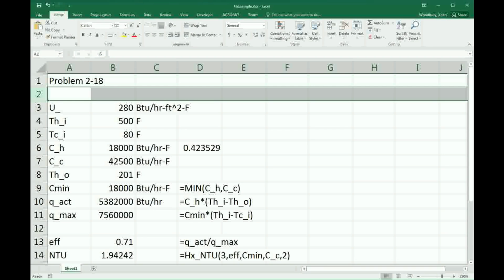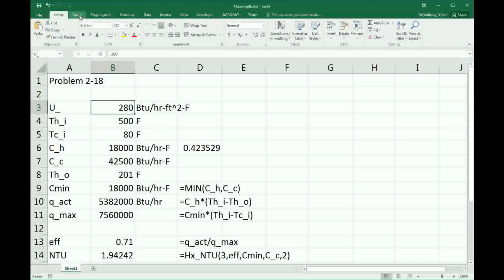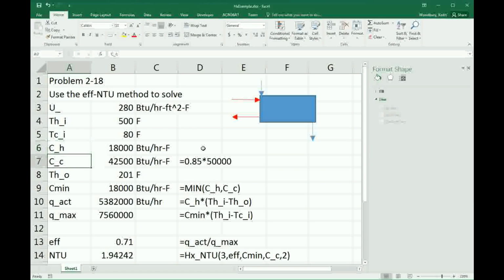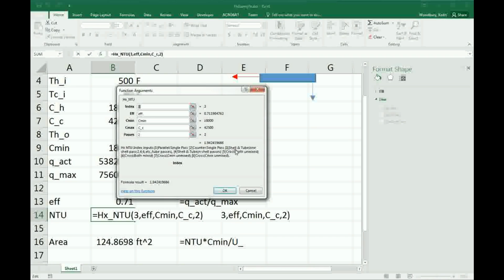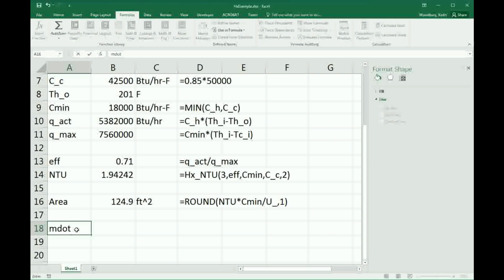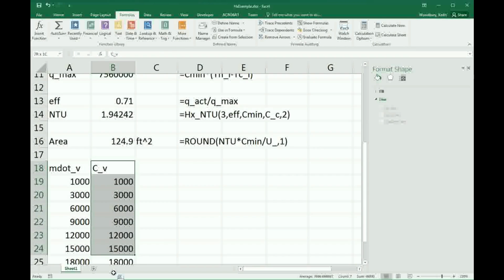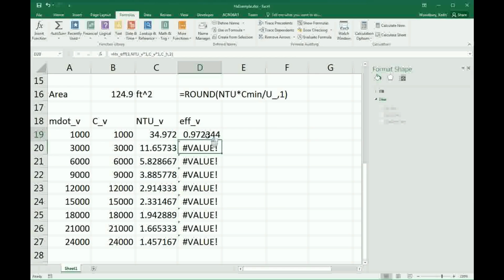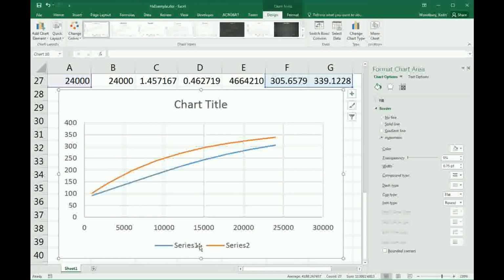Problem 2-18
Solution of Problem 2-18 Hodge and Taylor